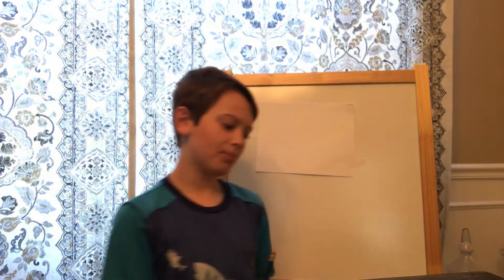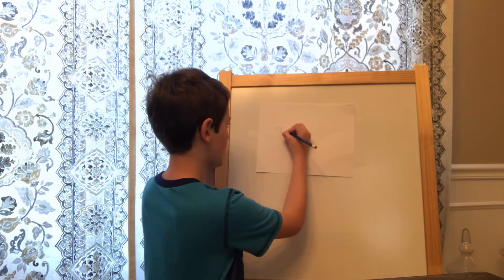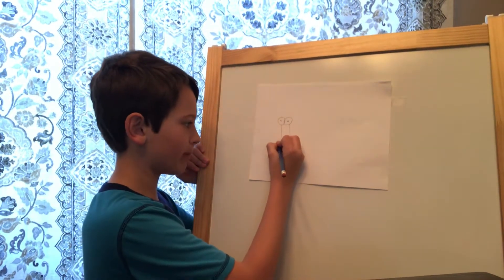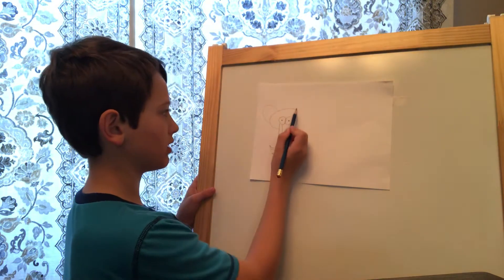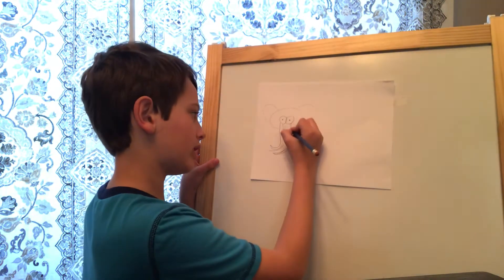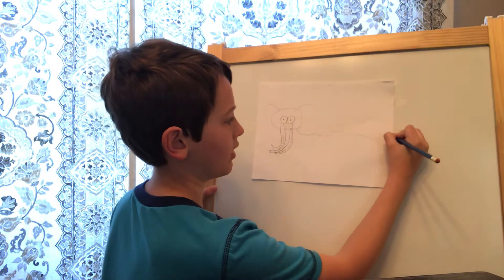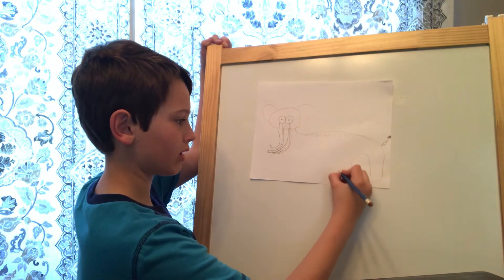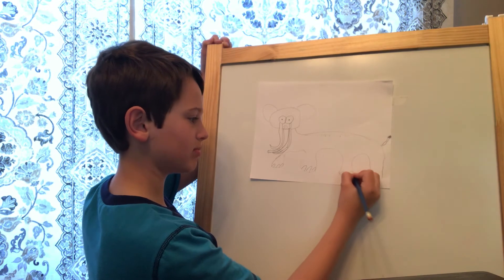How to draw an Elephant using the letter j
Evan teaches how to draw a Elephant using the letter j